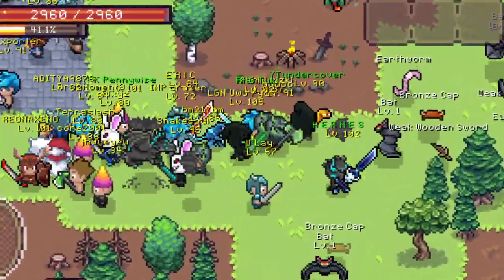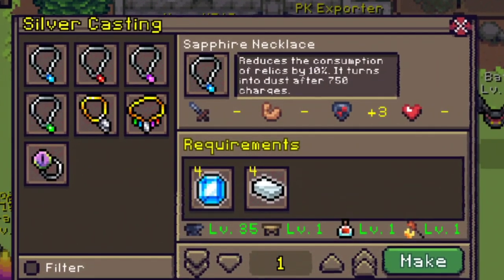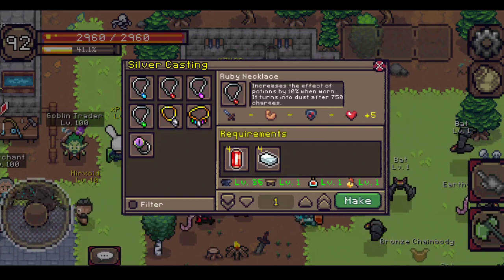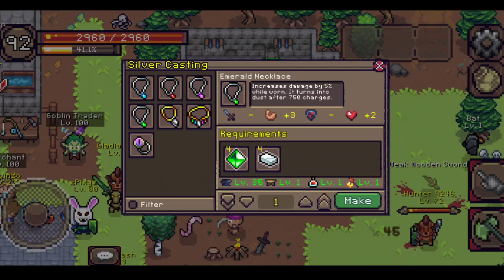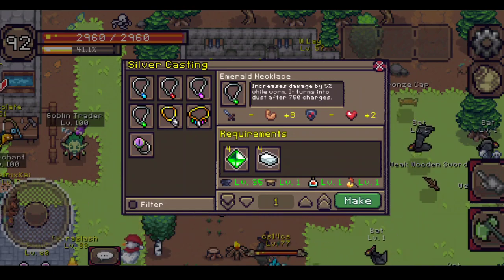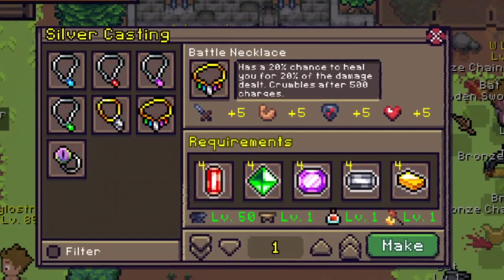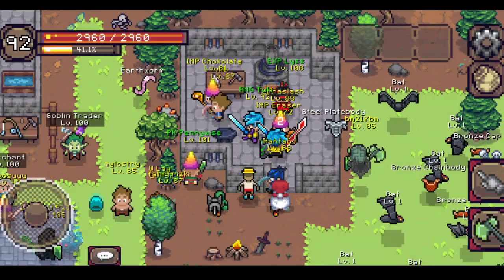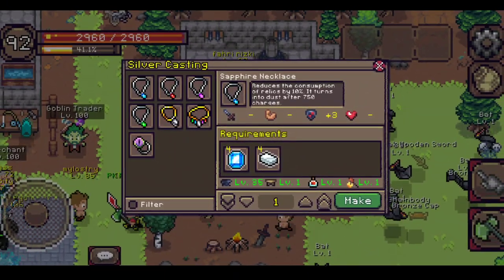How to Get the New Accessories in Curse of Aros!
This video will talk about how to get these new accessories that is recently added in the game. Explained also its effects and to some combo...

1 like = 100% Drop rate ✳️❇️

✅✅ 800 sub!

Tuki_YT#3566

🏰🏰 RNG Guild:
(only recommendation)

😇Gospel of Peace:
Note:
This video is intended for viewers 13+ because of language used and advance humor that a kid cannot understand.